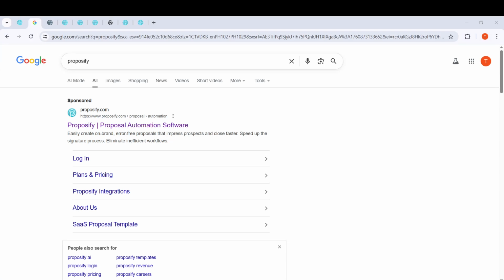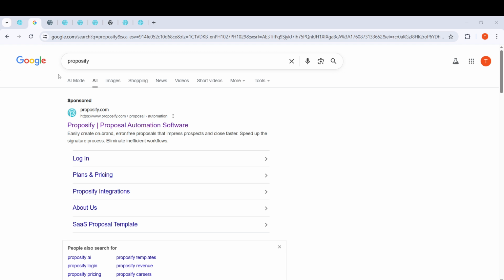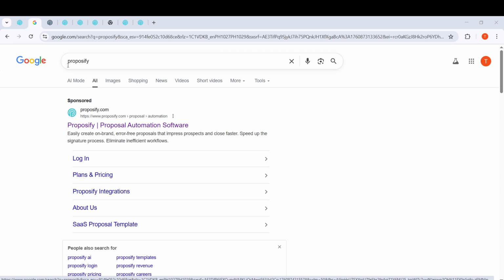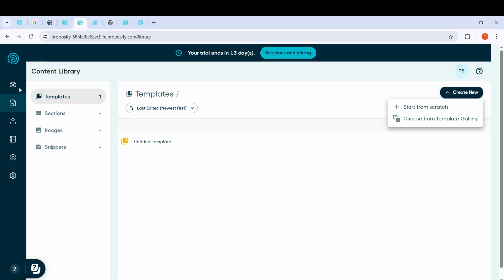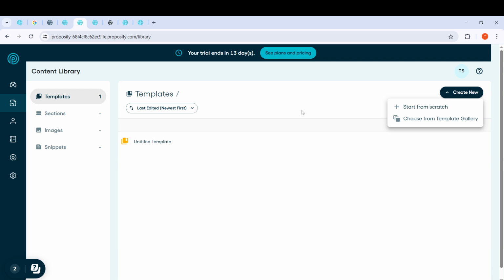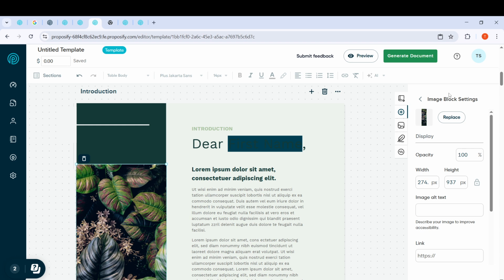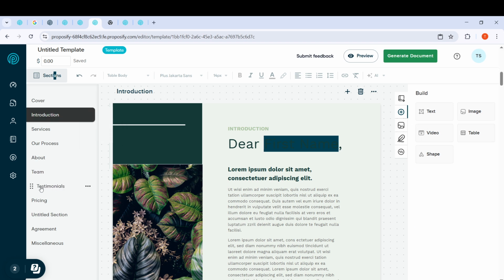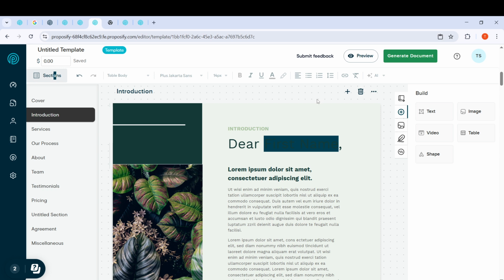How to Edit a Proposify Template [2026 Full Guide]